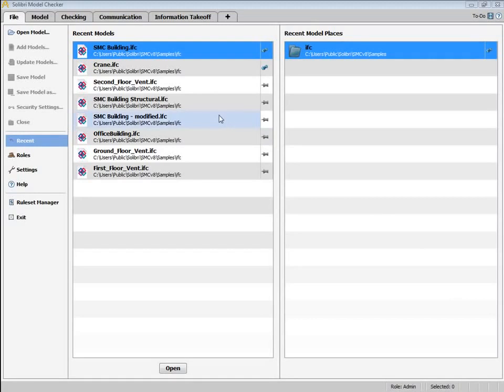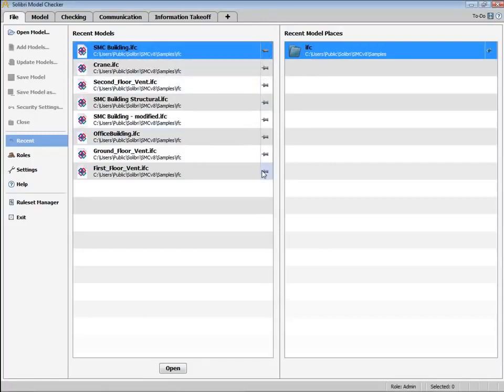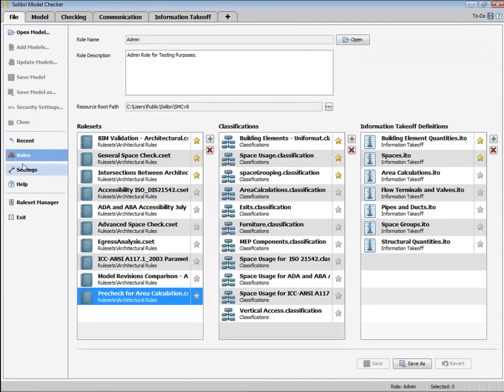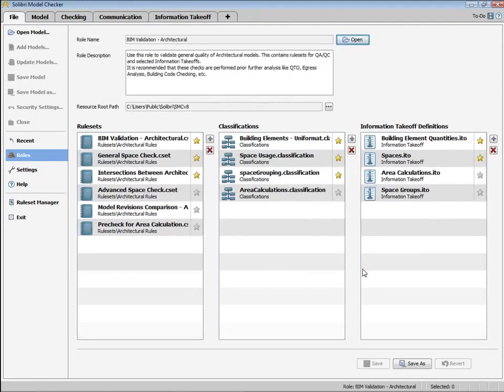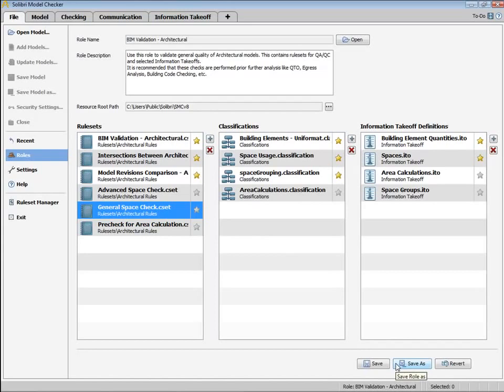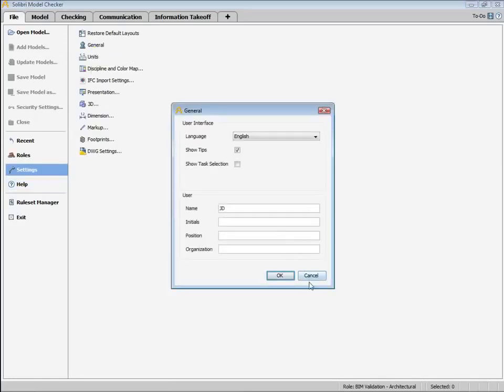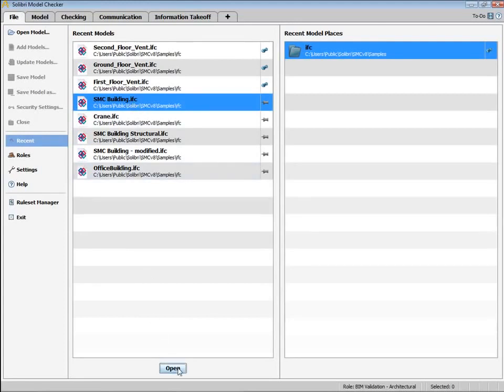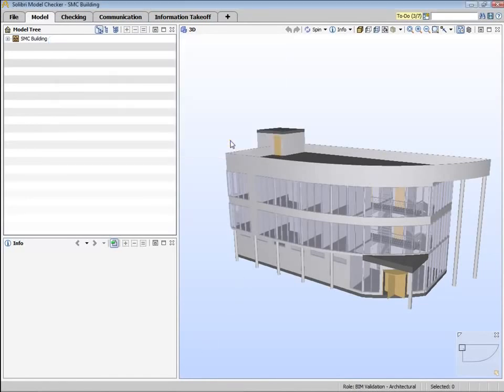Solibri Model Checker File Layout